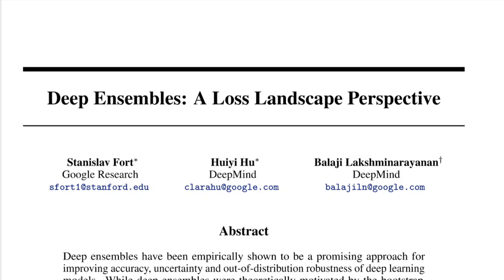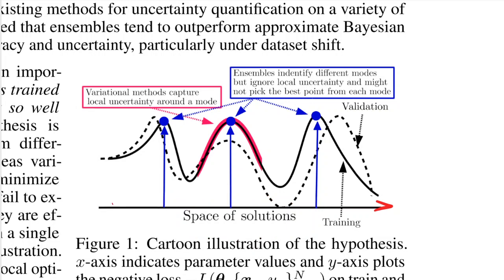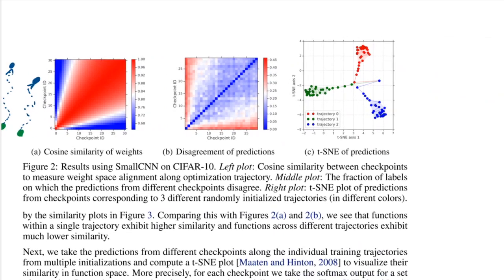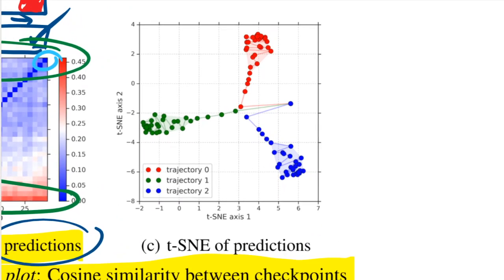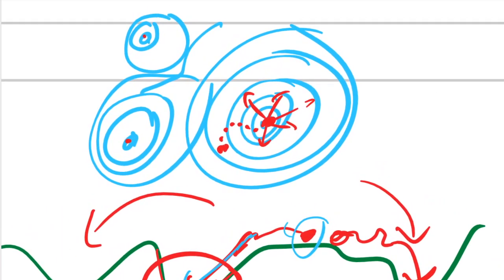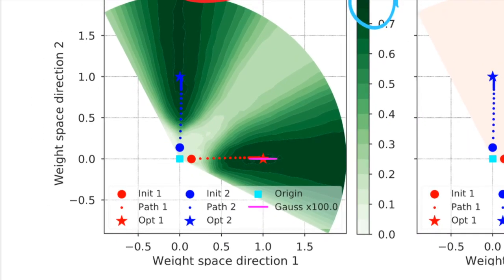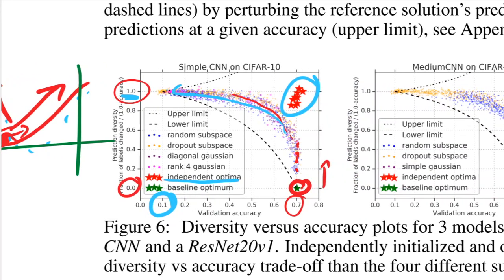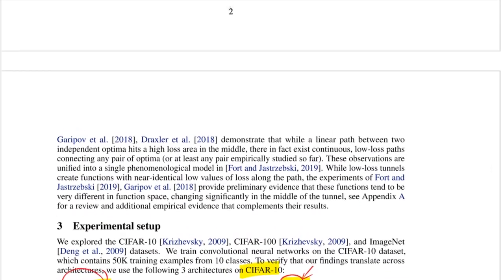Deep Ensembles: A Loss Landscape Perspective (Paper Explained)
Deep Ensembles work surprisingly well for improving the generalization capabilities of deep neural networks. Surprisingly, they outperform Bayesian Networks, which are - in theory - doing the same thing. This paper investigates how Deep Ensembles are especially suited to capturing the non-convex loss landscape of neural networks.

OUTLINE:
0:00 - Intro & Overview
2:05 - Deep Ensembles
4:15 - The Solution Space of Deep Networks
7:30 - Bayesian Models
9:00 - The Ensemble Effect
10:25 - Experiment Setup
11:30 - Solution Equality While Training
19:40 - Tracking Multiple Trajectories
21:20 - Similarity of Independent Solutions
24:10 - Comparison to Baselines
30:10 - Weight Space Cross-Sections
35:55 - Diversity vs Accuracy
41:00 - Comparing Ensembling Methods
44:55 - Conclusion & Comments

Abstract:
Deep ensembles have been empirically shown to be a promising approach for improving accuracy, uncertainty and out-of-distribution robustness of deep learning models. While deep ensembles were theoretically motivated by the bootstrap, non-bootstrap ensembles trained with just random initialization also perform well in practice, which suggests that there could be other explanations for why deep ensembles work well. Bayesian neural networks, which learn distributions over the parameters of the network, are theoretically well-motivated by Bayesian principles, but do not perform as well as deep ensembles in practice, particularly under dataset shift. One possible explanation for this gap between theory and practice is that popular scalable variational Bayesian methods tend to focus on a single mode, whereas deep ensembles tend to explore diverse modes in function space. We investigate this hypothesis by building on recent work on understanding the loss landscape of neural networks and adding our own exploration to measure the similarity of functions in the space of predictions. Our results show that random initializations explore entirely different modes, while functions along an optimization trajectory or sampled from the subspace thereof cluster within a single mode predictions-wise, while often deviating significantly in the weight space. Developing the concept of the diversity--accuracy plane, we show that the decorrelation power of random initializations is unmatched by popular subspace sampling methods. Finally, we evaluate the relative effects of ensembling, subspace based methods and ensembles of subspace based methods, and the experimental results validate our hypothesis.

Authors: Stanislav Fort, Huiyi Hu, Balaji Lakshminarayanan